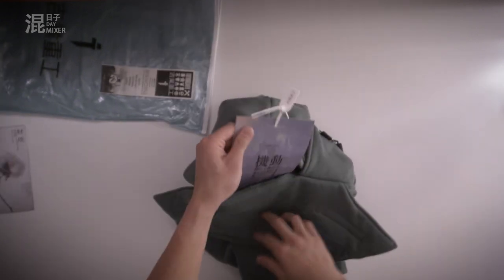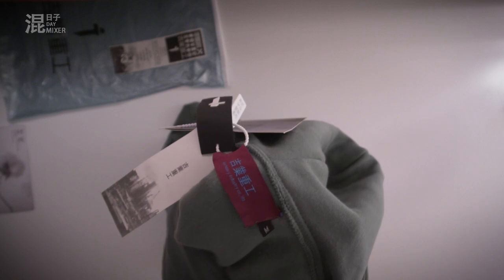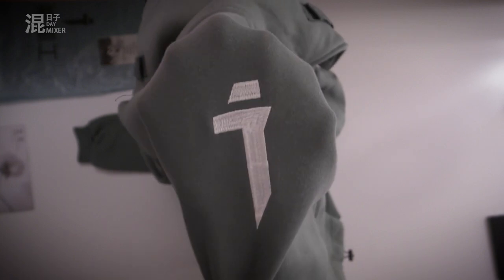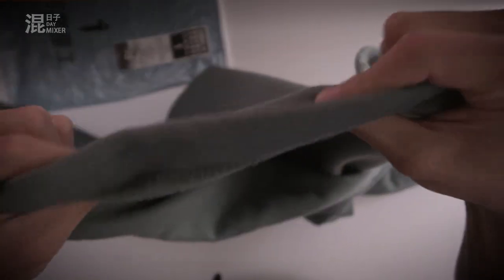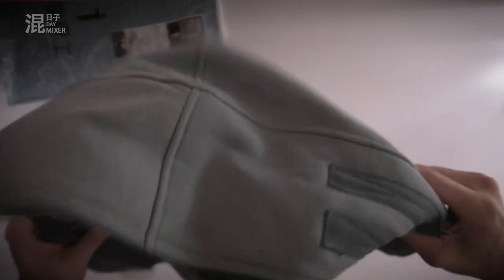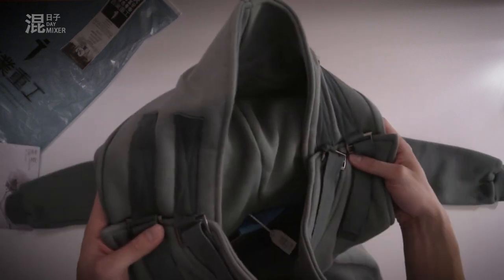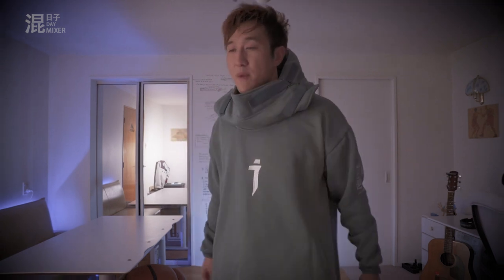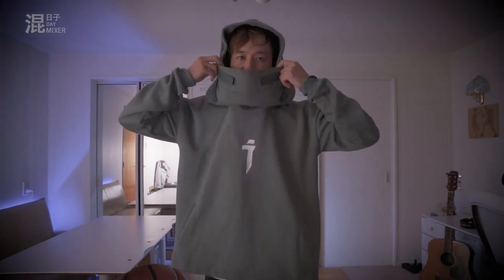Techwear Hoodie unboxing | Streetwear outfits Industrial Hoodie I Dope hoodie review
🚧Support Roles:

☕If you like this video please consider purchasing a virtual coffee

Vlog-0045

So I brought this 11BYBBS hoodie because it looks unique and I like that. It has many names - Fish Mouth Hoodie, Japanese Harajuku Embroidery  Streetwear, pullover hoodie and many more. For the price vs quality, it's definitely at an affordable price point.

if you are looking to buy this hoodie be sure to check this unboxing video.

Does my license cover a client who hires me for a video project?

Yes! If you are hired to produce or edit a film for a client, your license covers them for their personal or commercial use of that specific project. The client can not use the music for a different project that is separate from the video production you were hired to.

😂Funny YouTubers I watch

⚔️Equipment

Sony A6600
Sony A6500
Rode VideoMicro
Zhiyun Crane 2
Zhiyun weebill S techwear hoodie unboxing streetwear outfits